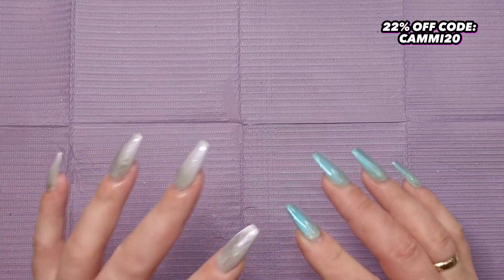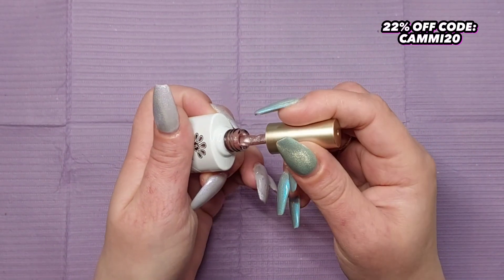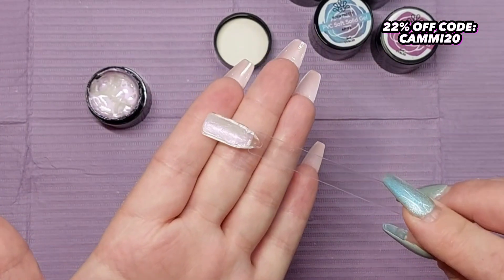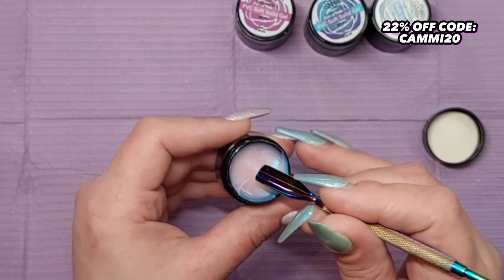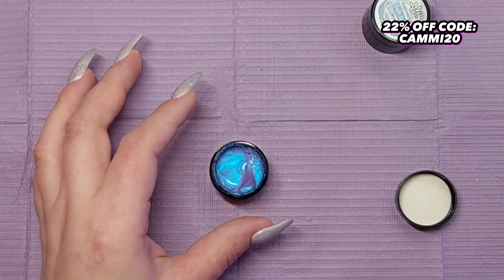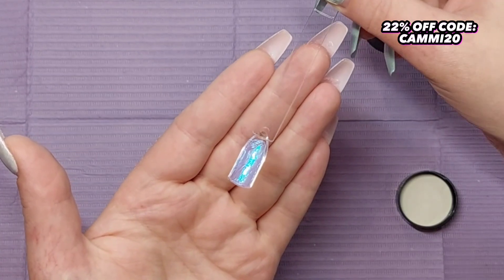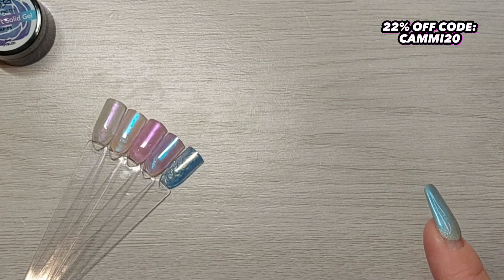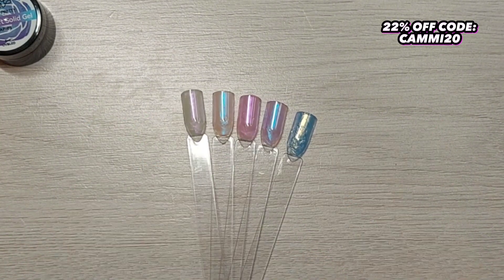NEW AURORA SOFT SOLID GEL FROM BORN PRETTY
CAMMI5 ⬇️
📌Madam Glam
📌 Brand ambassador for Charlie's nail art
      CAMMI10
📌 Brand ambassador for Makartt
      CAMMI15
📌Brand ambassador for The nail junkie
     20% cupon code ⬇️
     CammiBaby
📌 Brand Ambassador for SXC Cosmetics
      10% cupon code ⬇️
      CAMMI10